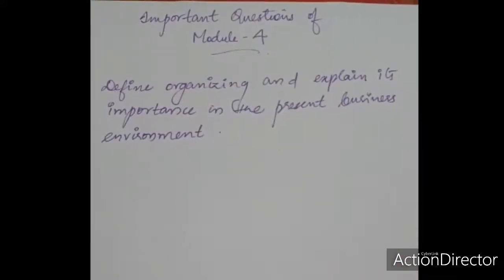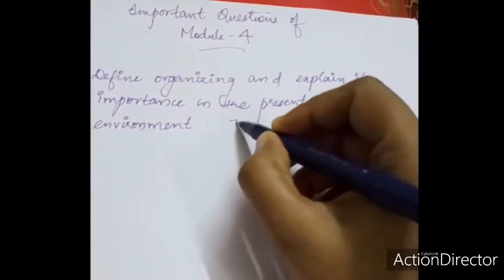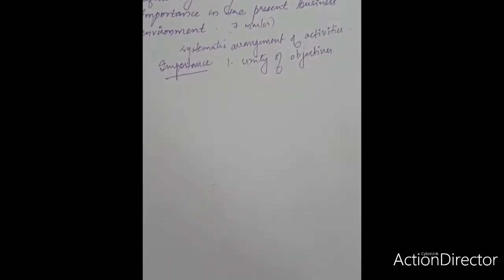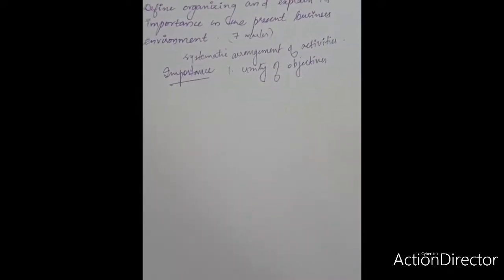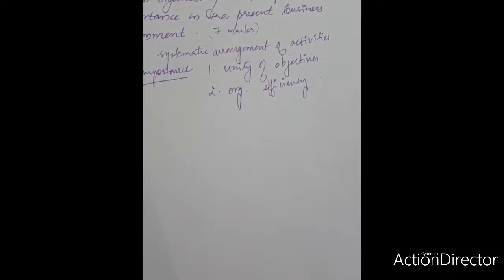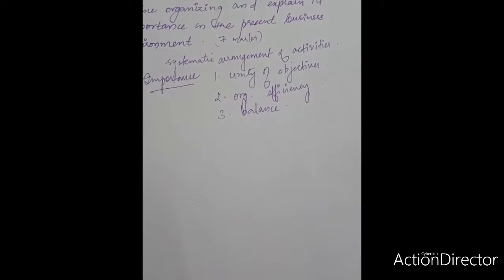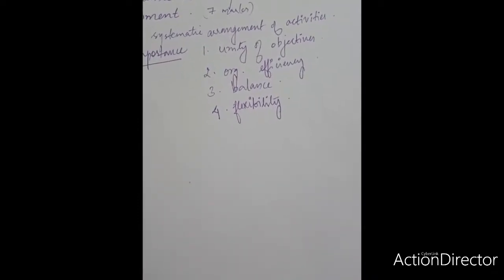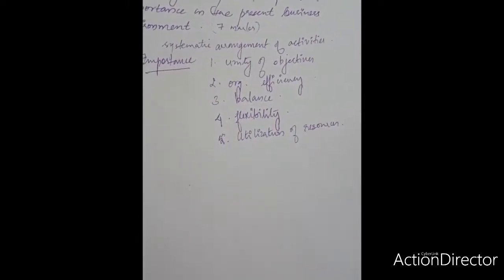POM Previous years questions 1